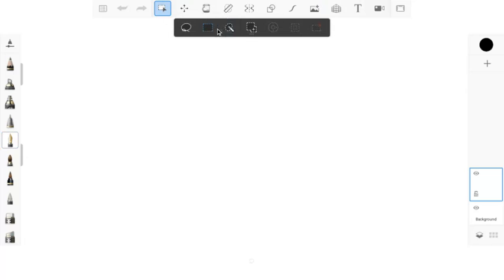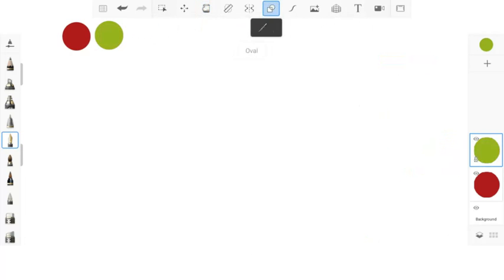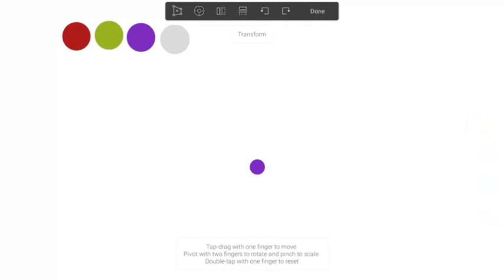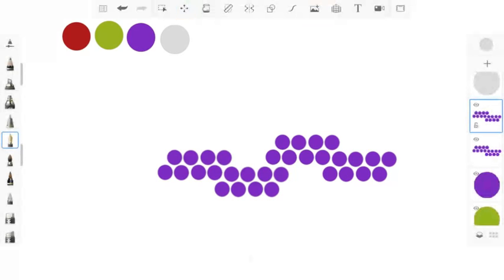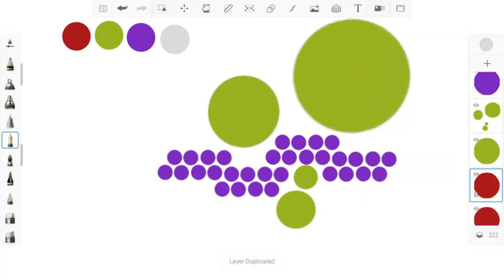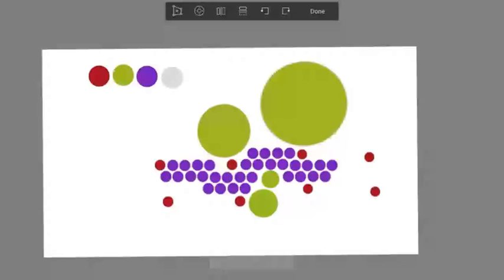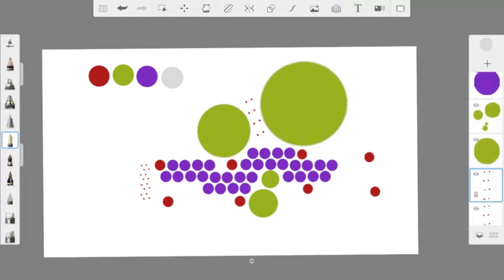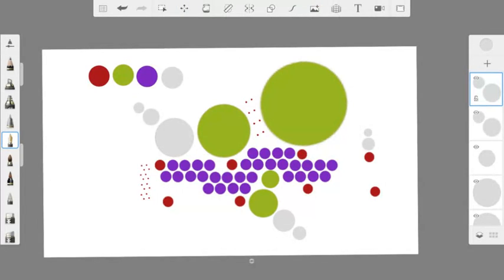Untitled: Dec 7, 2020 7:40 AM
36 circles in 4 colors experiment